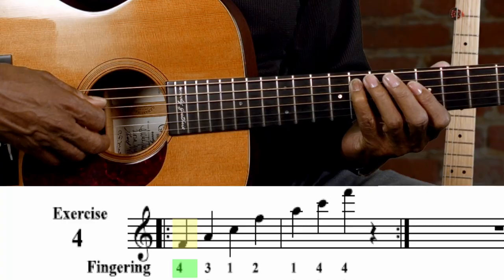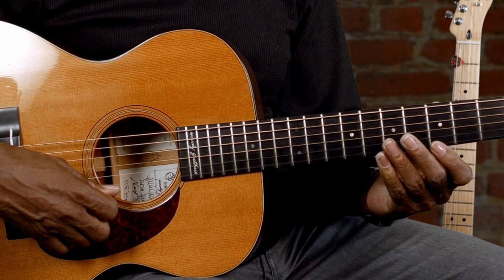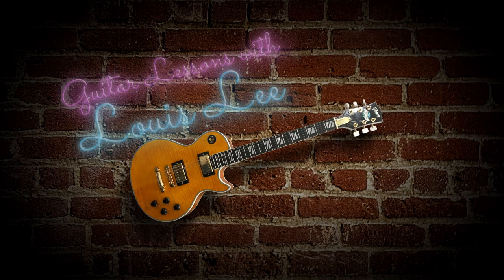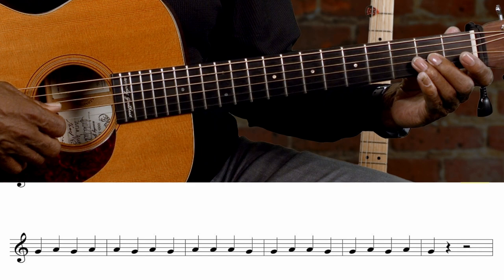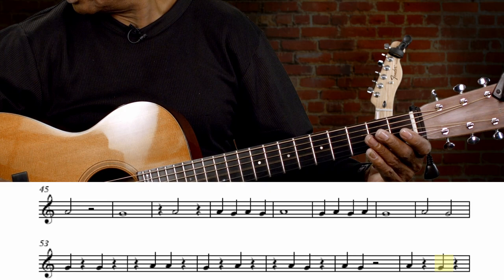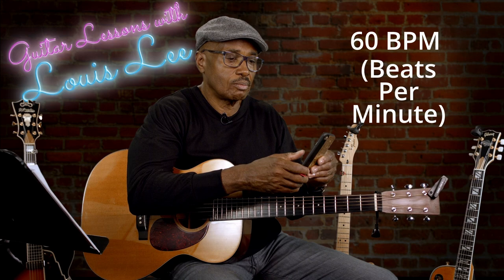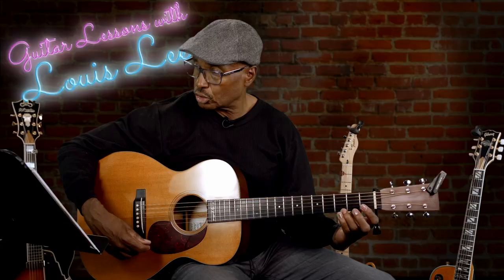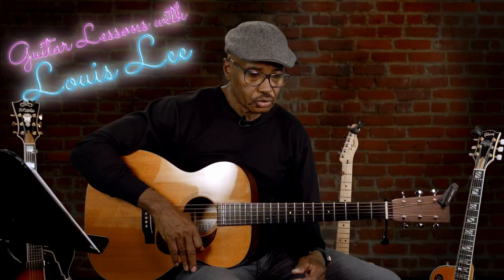Guitar Lessons with Louis Lee Episode 20